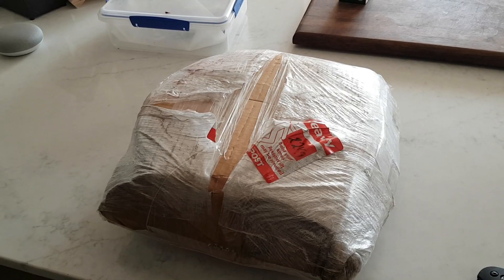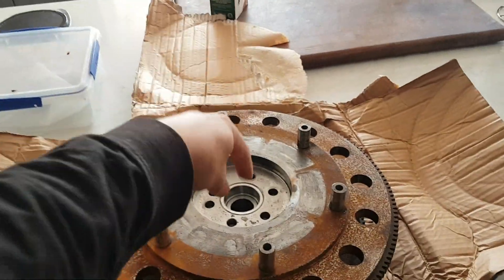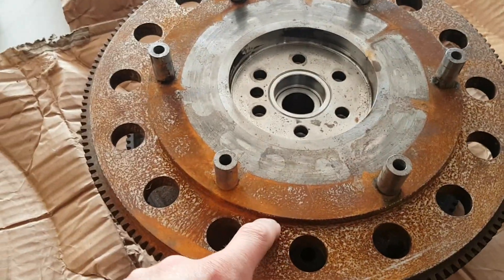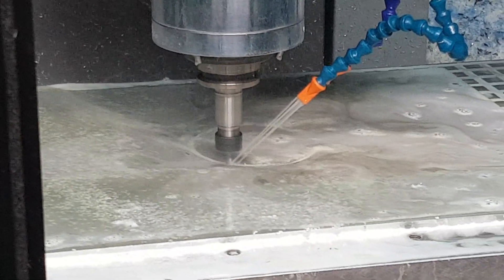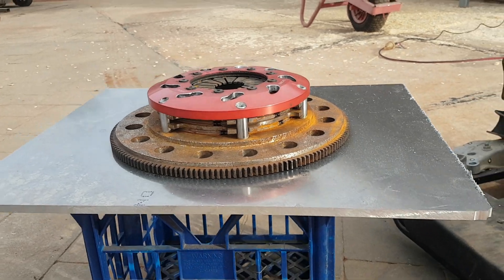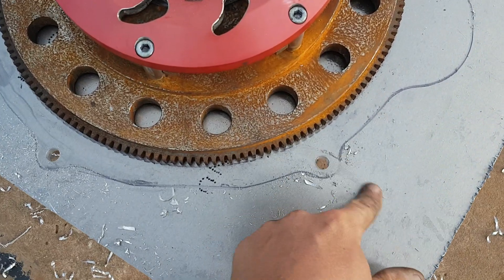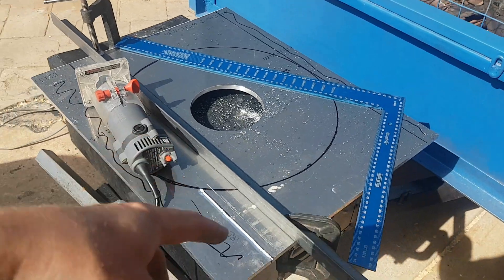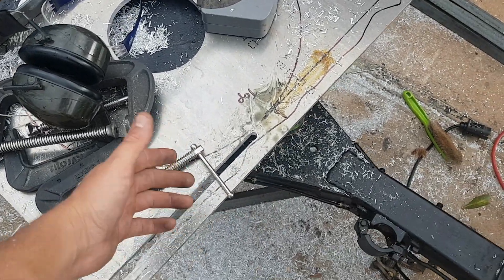Mercedes AMG C63 V8 manual gearbox conversion TR6060 - PT1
Ep 78 - AMG C63 V8 manual gearbox conversion TR6060 - PT1